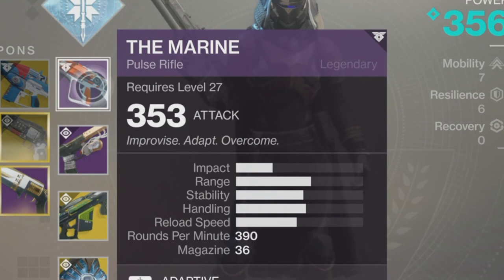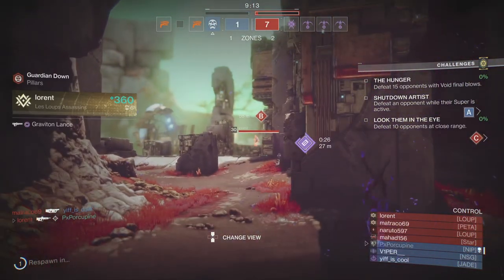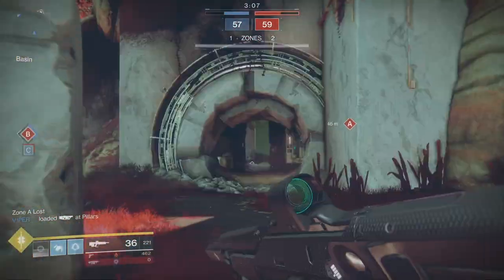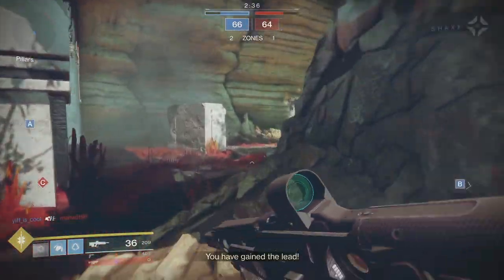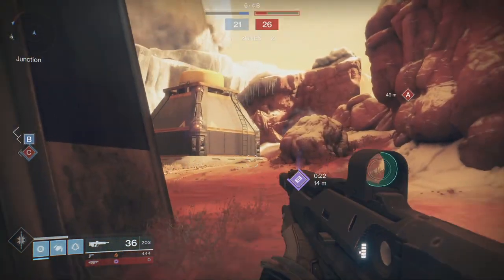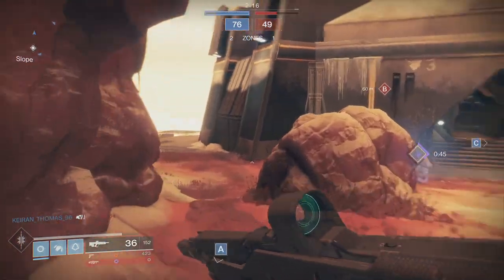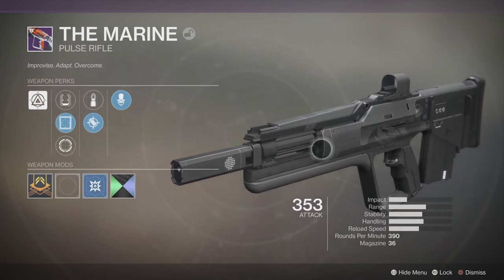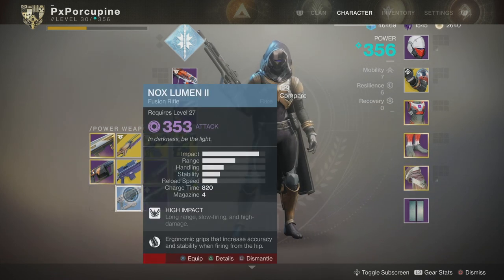Destiny 2 - PVP Quickie - The Marine Valor Rank 3 Pulse Rifle - Is It Any Good??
Welcome to episode 2 of PVP Quickie - a quick 2-round PVP gameplay using an interesting weapon in Destiny 2.

This time, we'll be using The Marine - a legendary class pulse rifle you can obtain from Lord Shaxx after reaching Valor Rank 3. It's one of the few weapons out there that has the Headseeker perk.

Naturally, I couldn't wait to find out how it fairs in PVP - so let's do this!